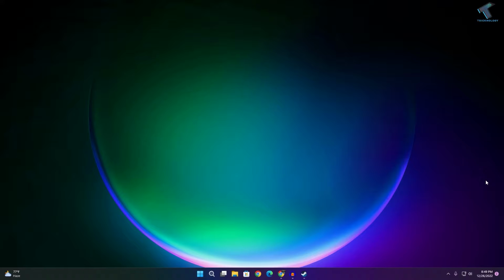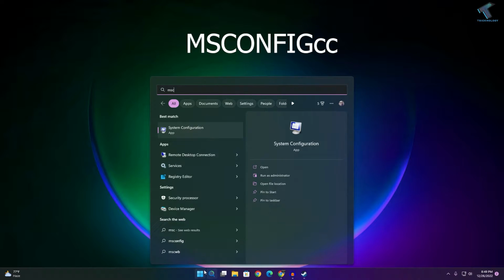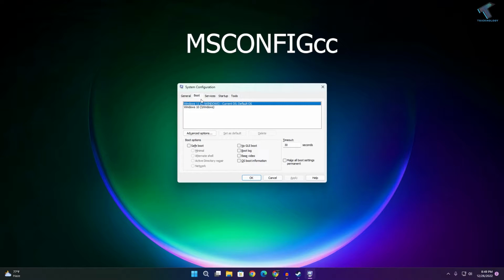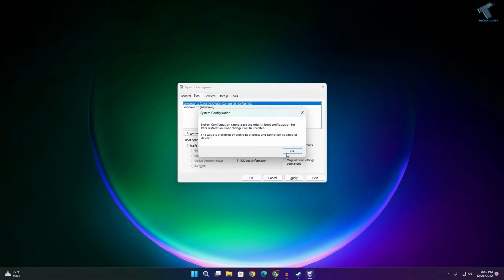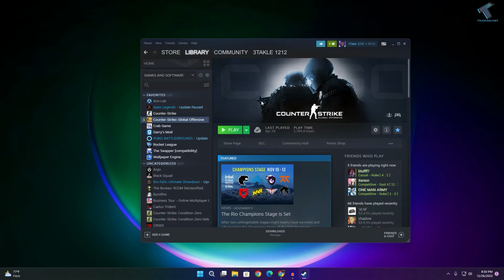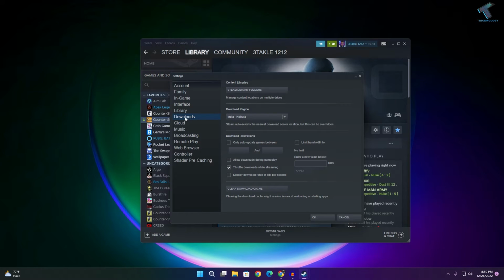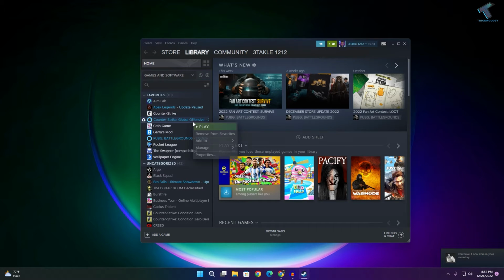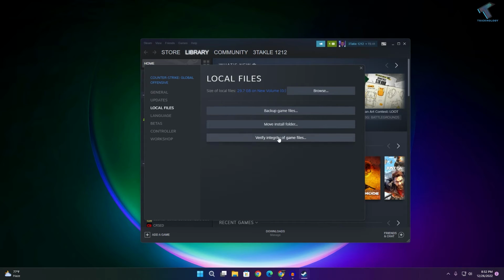How To Fix CSGO Stuck on Initializing World in Windows 11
Here in this video tutorial, I will show you guys how to fix cs:go( Counter-Strike: Global Offensive) Stuck at initializing world in your Windows 11 PC or Laptop.